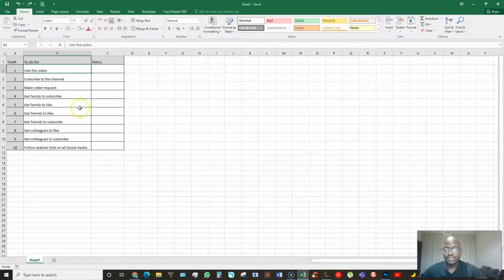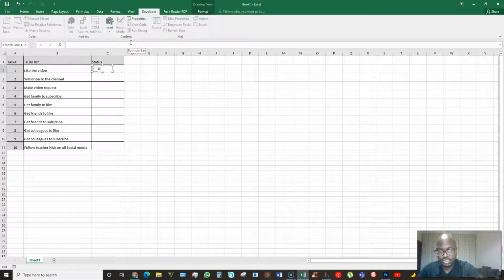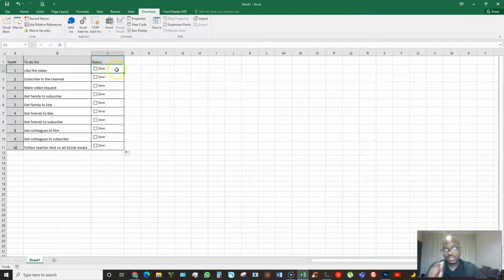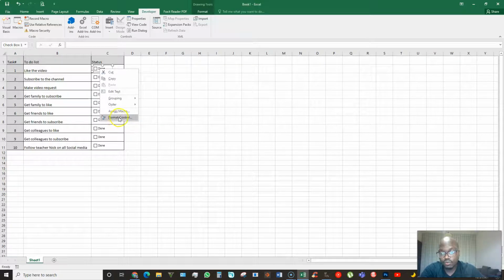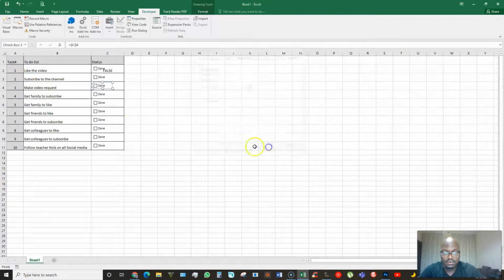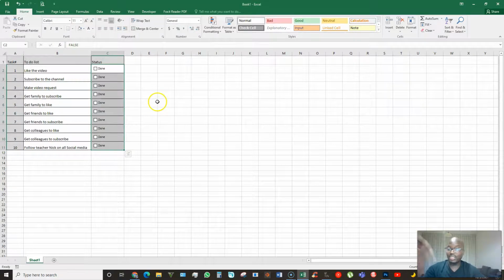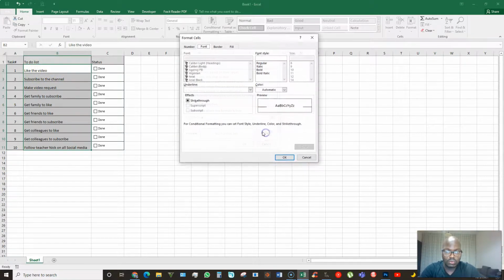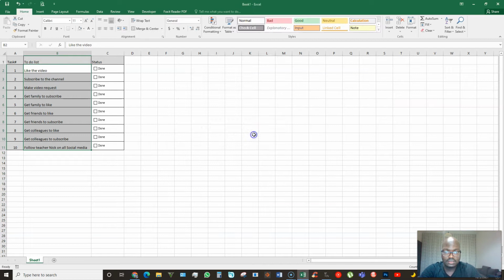Excel Checkbox and Conditional formatting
Teacher Nick demonstrates how to use checkboxes together with conditional formatting on Excel